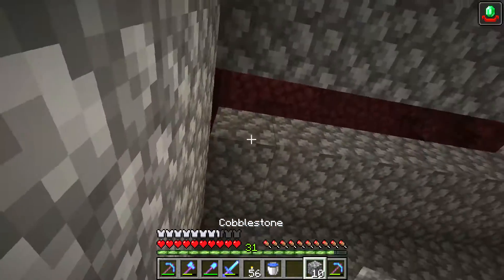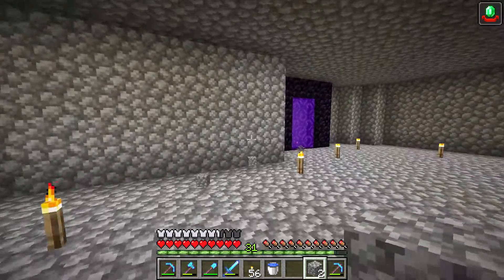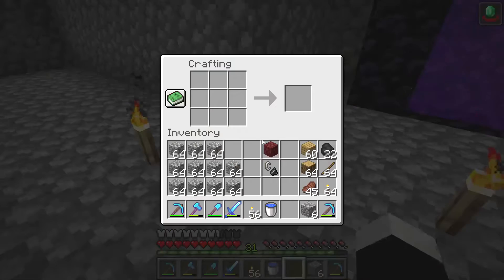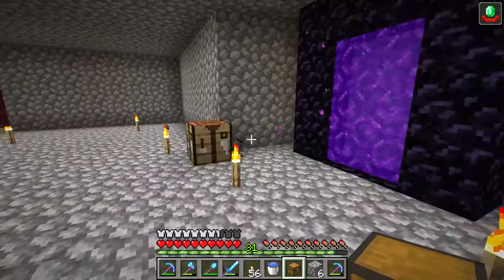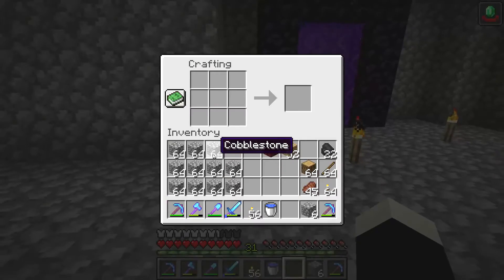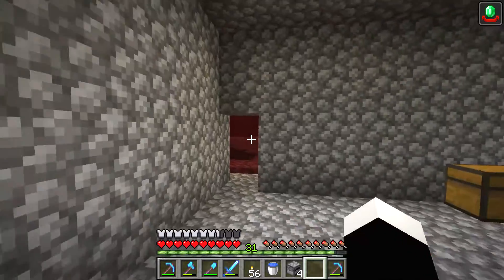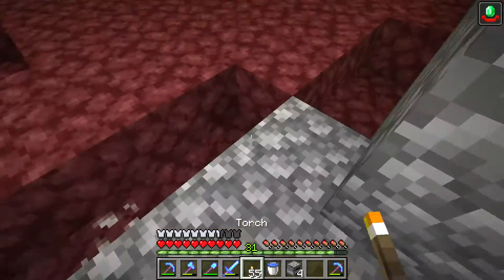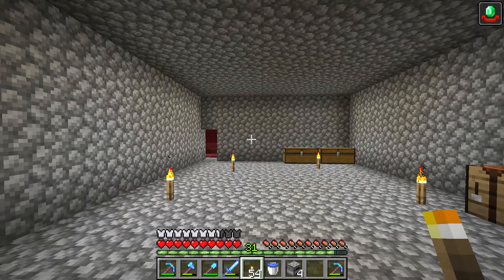Good thing to do when first entering the Nether - Minecraft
I show you what you can do so you don't feel too scaredypants in the nethers